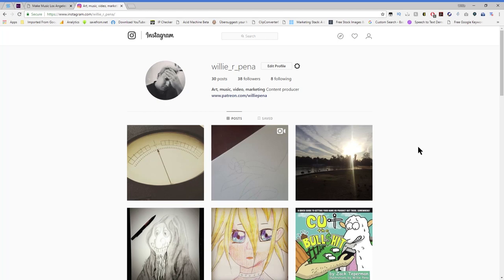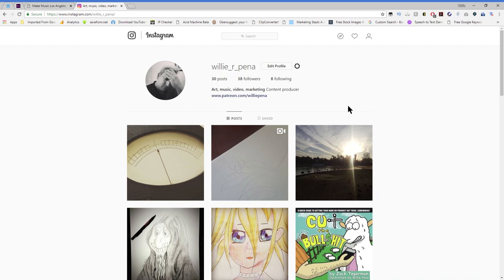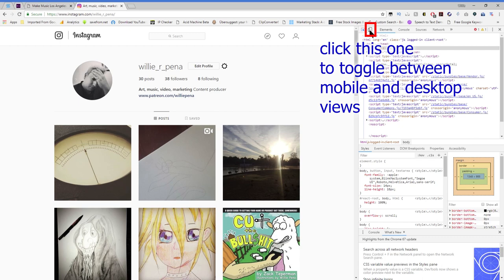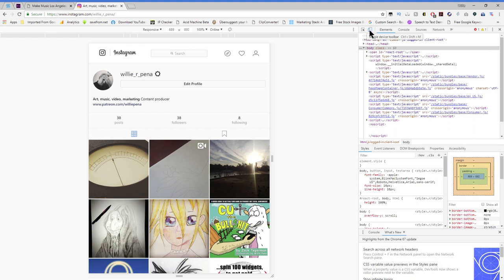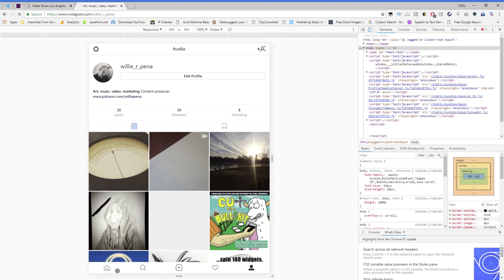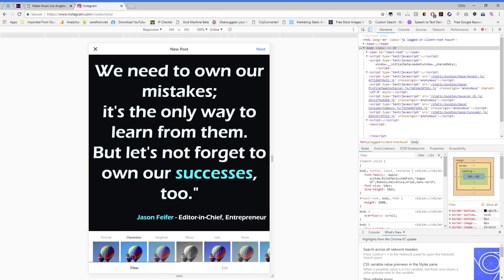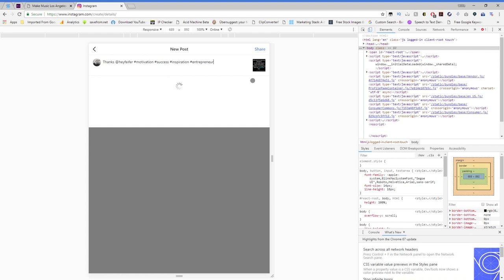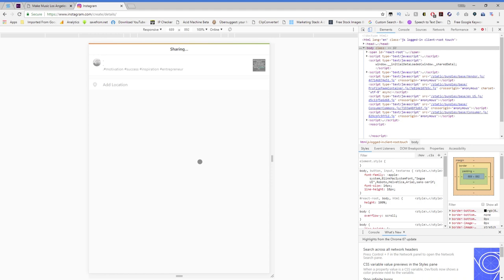How to Post to Instagram on PC (Using Chrome on Desktop Computer)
Post/Upload to Instagram from pc/computer using Chrome browser. Save time and effort wit this quick tutorial. I used to create images on my desktop using Photoshop, email them to myself, download to my phone, and then post using my Instagram app. Here is a shortcut which allows you to post straight from your desktop. Also useful if you keep a word doc with your favorite hashtags, because you can just copy and paste them easily.